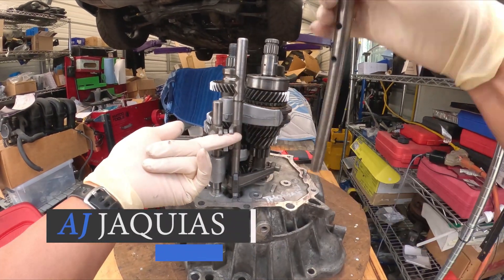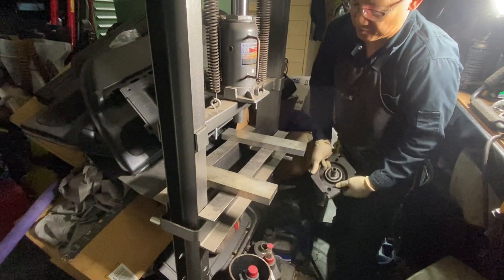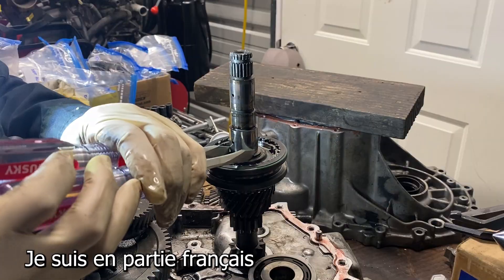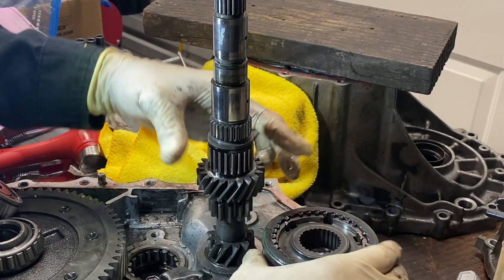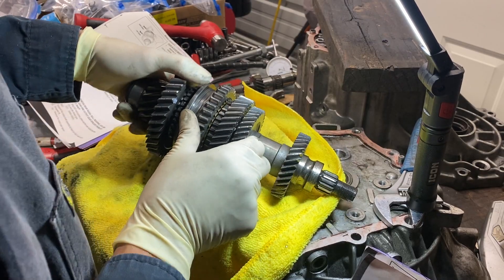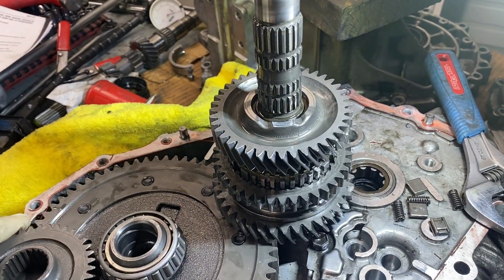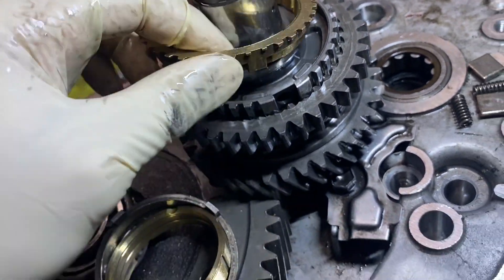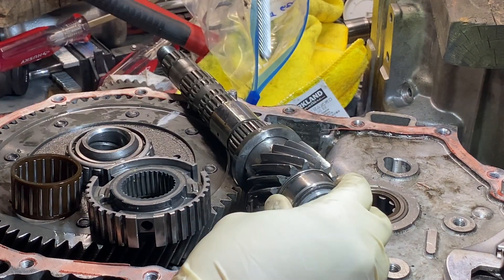Project Yellow Episode 7 - C56 Transmission Rebuild Part 3 - Input & Output Shafts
Why are manual transmissions mind boggling? It's because you have never opened one. Interestingly, they are complicated yet simple at the same time. This video series serves as a guide, which should be used in conjunction with the OEM service manual.

Project Yellow's (2001 Toyota MR2 Spyder) C56 transmission rebuild continues. Project Yellow Episode 7, Part 3 disassembles the input and output shafts. With all the gears (driven and free running) and synchronizer assemblies removed, they can be inspected. In the next episode, we will determine which synchronizers and gears need to be replaced, if any, and we will determine if an exploded output shaft rear bearing caused the demise of Project Yellow's C56 transmission.

0:00 Last Episode
0:15 Objective
0:19 Thrust and Radial Clearances
1:13 Input Shaft
6:43 Output Shaft
14:26 Next Episode